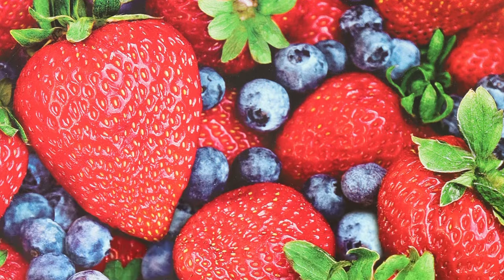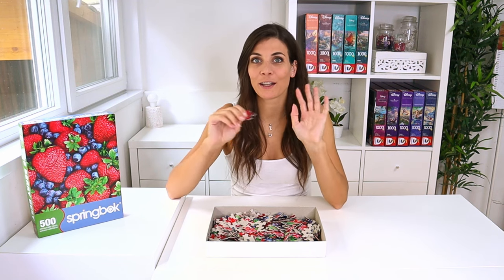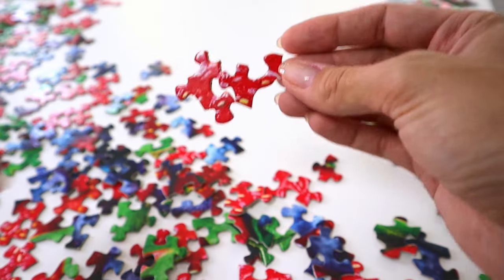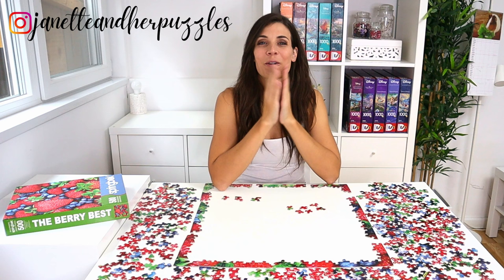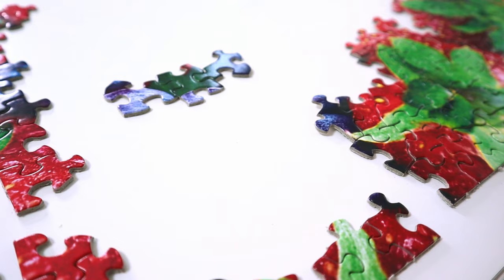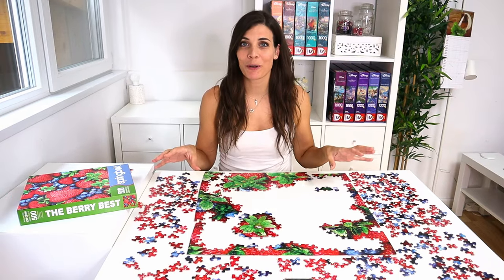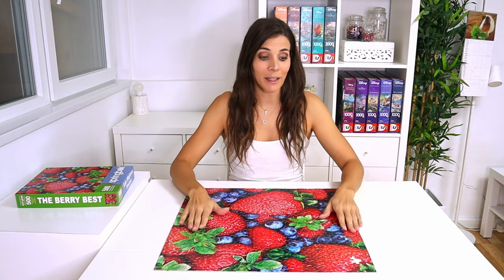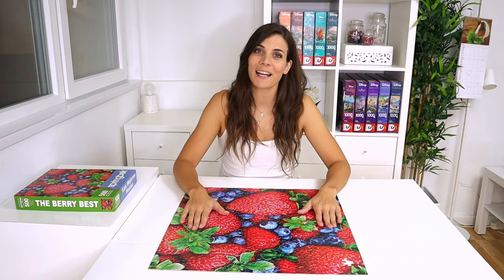My first SPRINGBOK Puzzle | Why did I choose this picture??? 😬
NEW BRAND TRYOUT!! Yes, I have tried SPRINGBOK Puzzle for the first time, and it was an experience, to say the least 😅

I did enjoy the brand, but I don't know what I was thinking when I picked this picture!! 😂😬

Brand: Springbok
Title: The Berry Best
Piece count: 500